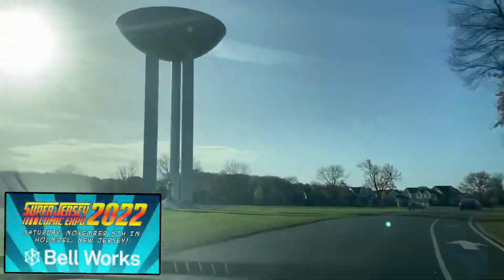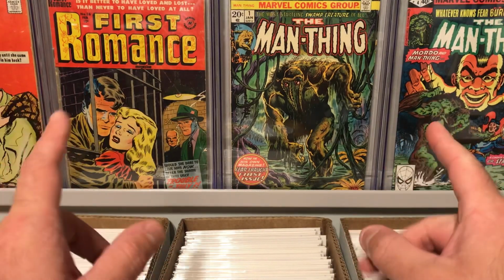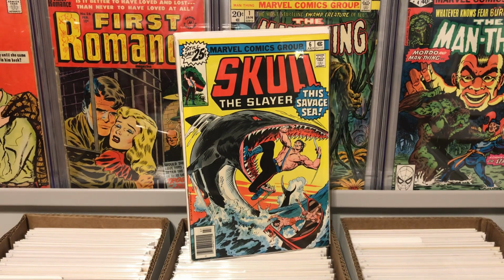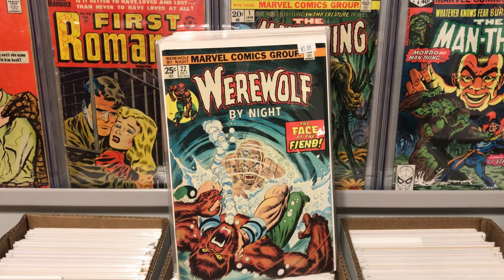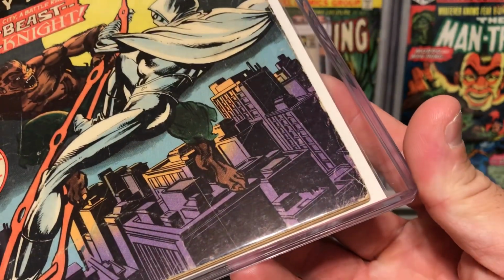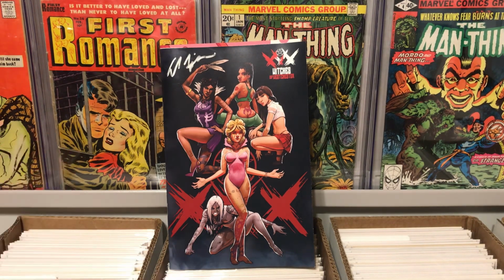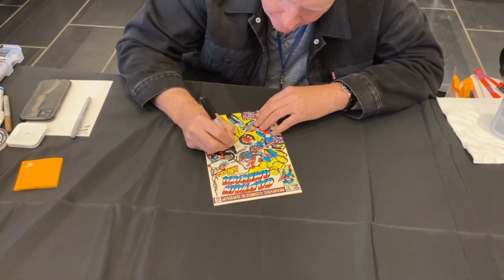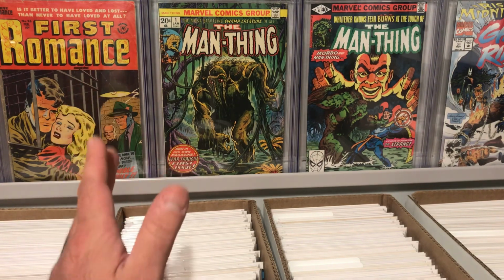SuperJersey Comic Expo - Comic Hunting, Meeting Artists, & Comic Book Haul!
Part 1: GOLDEN AGE COMIC HAUL from SuperJersey Comic Expo 🤩